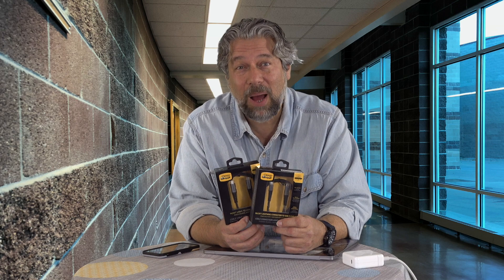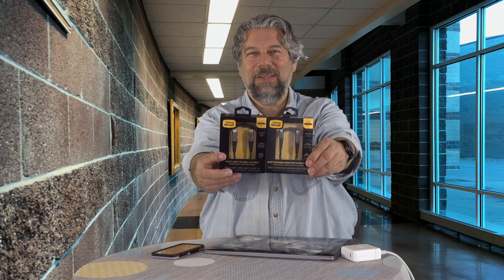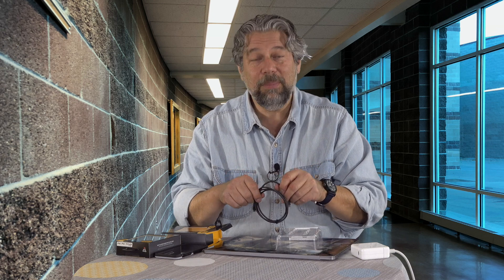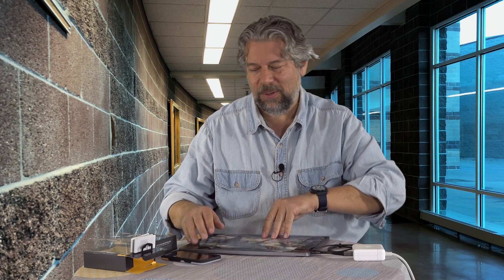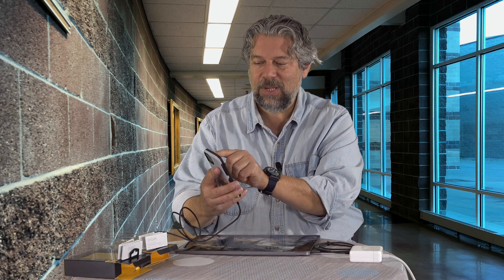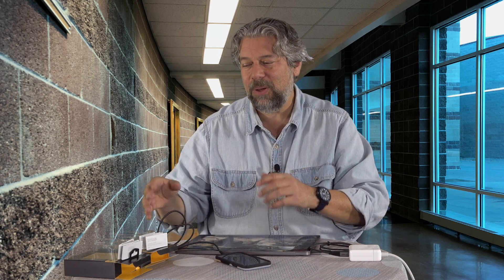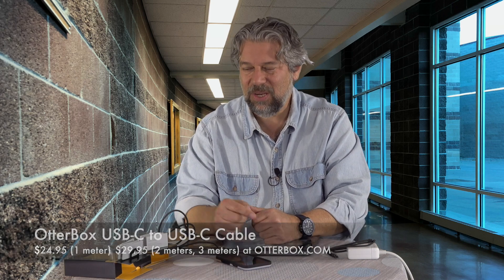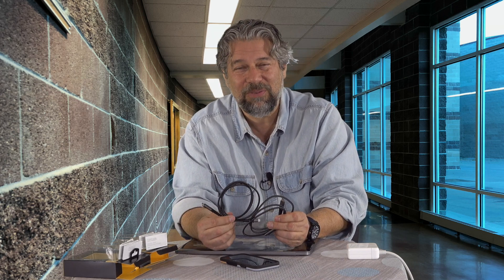OtterBox USB C Lightning Charging Cables - REVIEW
You know OtterBox for its great smartphone cases. They're excellent. But did you know that OtterBox also makes great, rugged power cables? Tech expert Dave Taylor of checks out both the OtterBox USB-C to USB-C power cable and the USB-C to Lightning power cable. Are they any good? Here's what he found out...